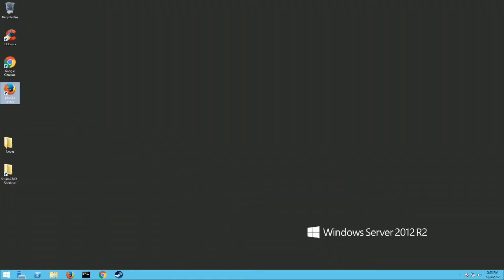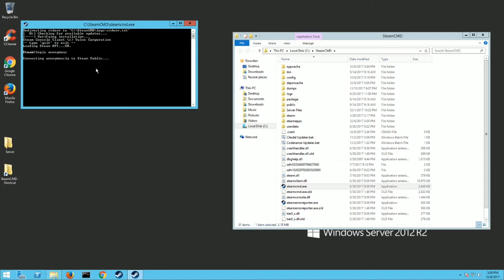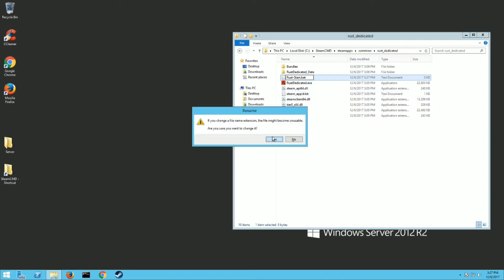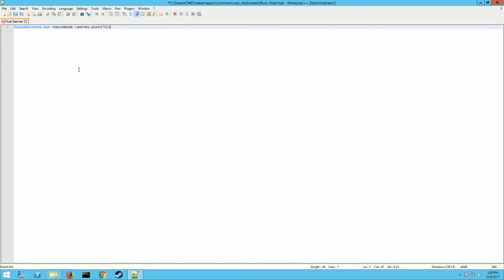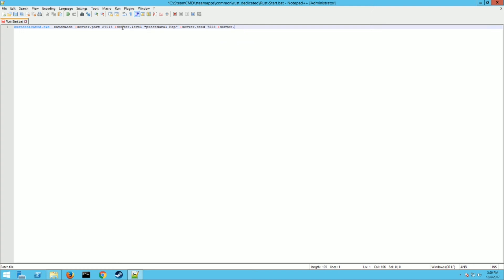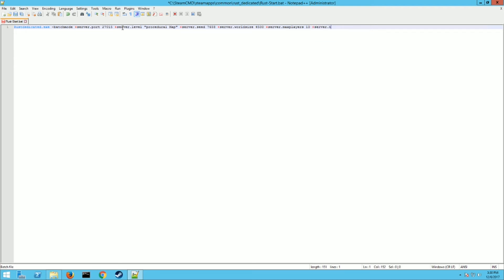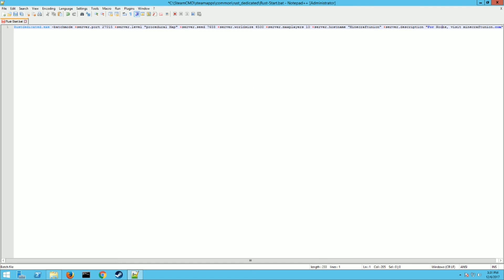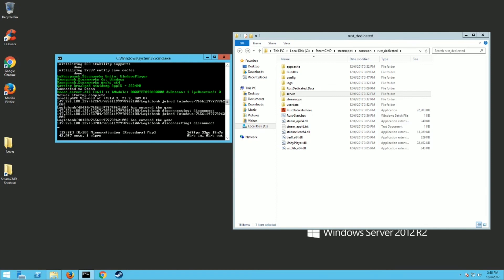Rust Dedicated Server Setup Guide for WIndows